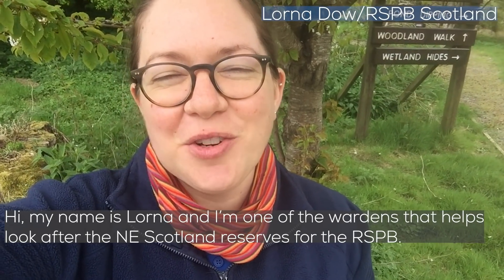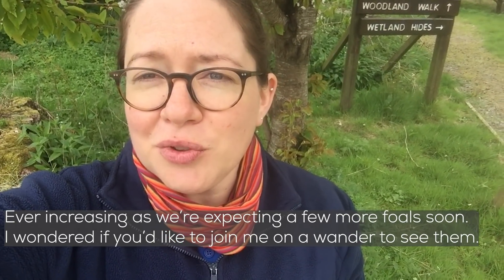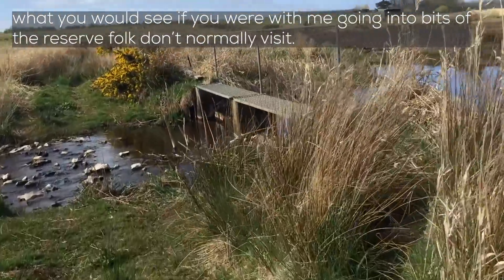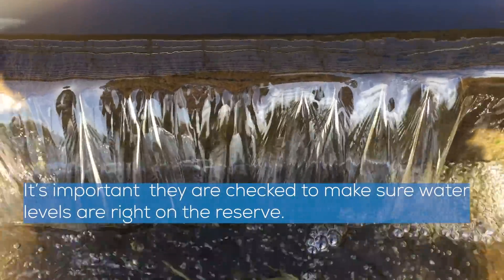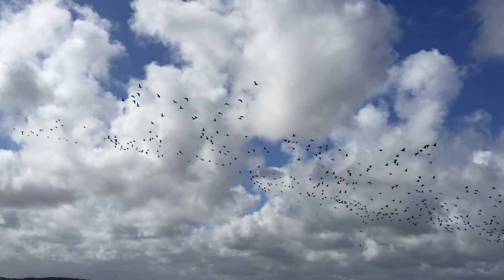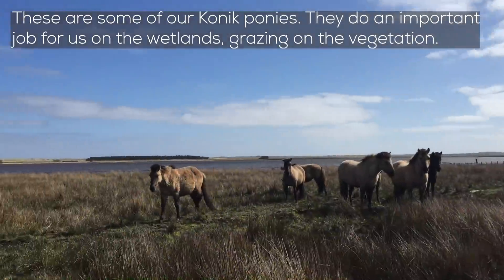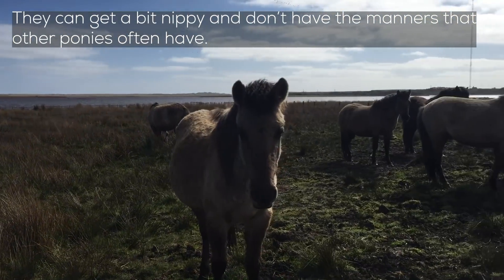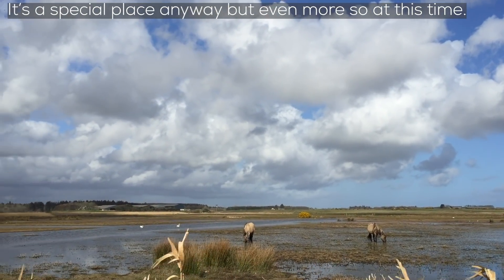Wild ponies at Loch of Strathbeg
RSPB Scotland Warden Lorna Dow introduces us to the wild Konik ponies at our Loch of Strathbeg reserve. Konik ponies do an important job for us on the wetlands, grazing on the vegetation.